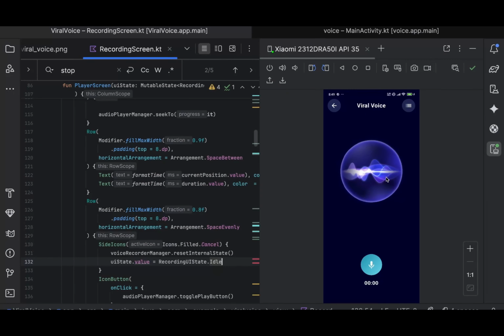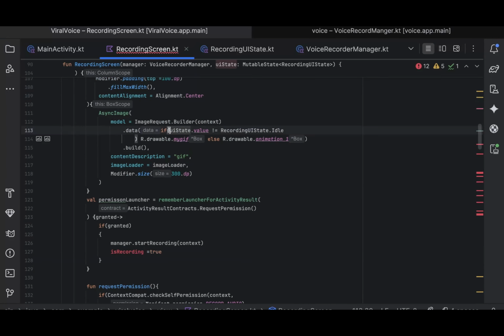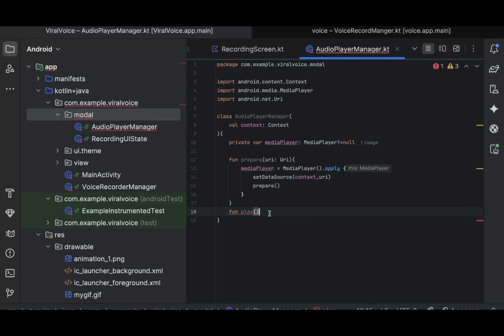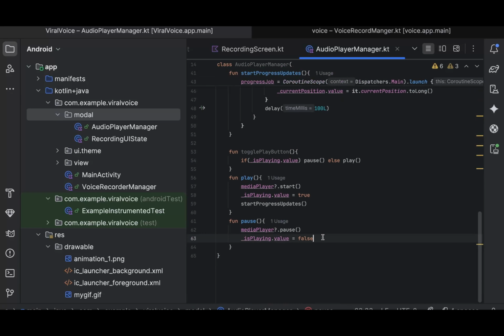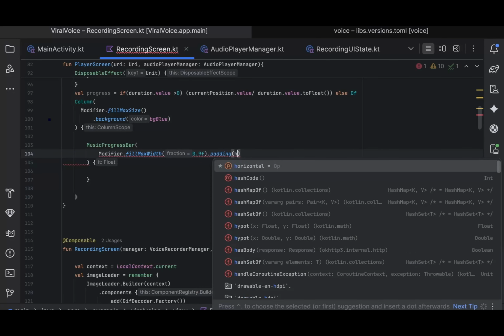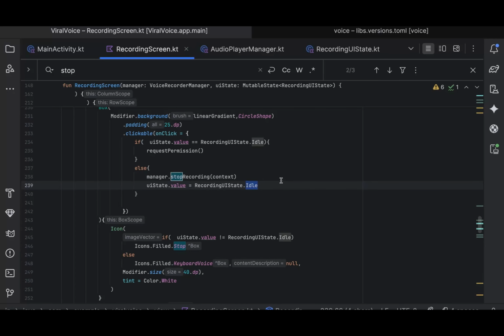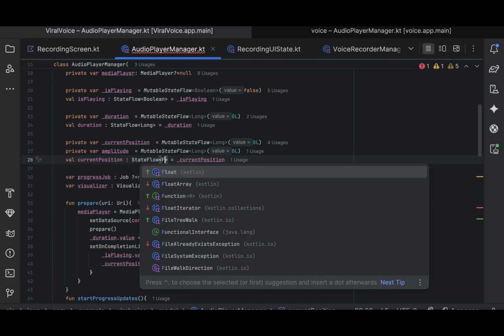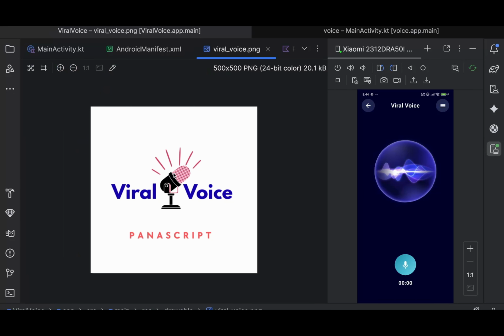Voice Recorder App in Jetpack Compose | Playback & Wave Visualizer (Part 3 - Conclusion )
In this video, we implement audio playback and a wave visualizer
for a Voice Recorder App using Jetpack Compose.

This is Part 3 of the Jetpack Compose Voice Recorder App series,
where we focus on:
• Audio playback using MediaPlayer
• Play / Pause voice recordings
• Waveform visualizer UI
• Handling playback state
• Building a clean, modern audio player UI

⏱️ TIMESTAMPS
00:00 – Intro
00:20 – Using sealed classes for UI state management
08:15 – Demo: sealed class usage
09:34 – Implementing AudioManager
16:50 – Music Player screen UI
20:18 – Importing UI libraries for progress & wave visualizer
21:30 – Music player logic implementation
27:50 – Demo: progress bar functionality
29:20 – Wave visualizer implementation
35:12 – Demo: wave visualizer in action
37:20 – Bonus: change status bar color
37:58 – Change app icon from default to custom image

This tutorial is perfect for:
Android developers, Jetpack Compose learners,
and anyone building real-world Android apps.

📌 Tech Stack:
• Kotlin
• Jetpack Compose
• MediaPlayer
• Android SDK